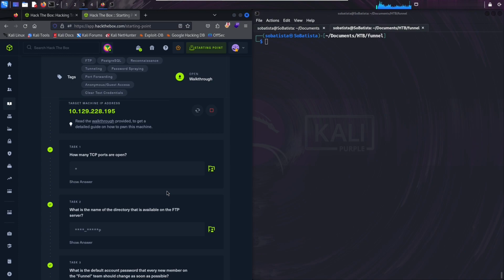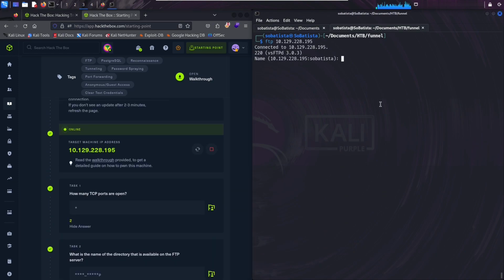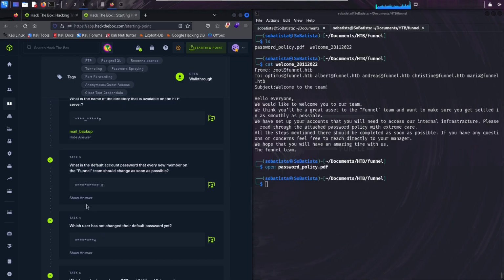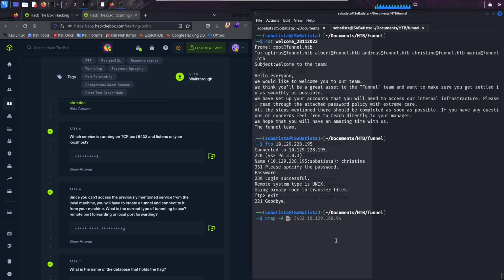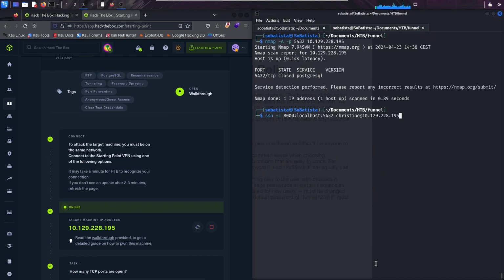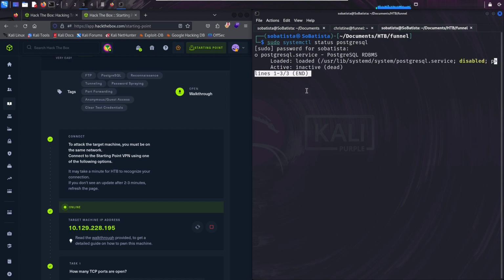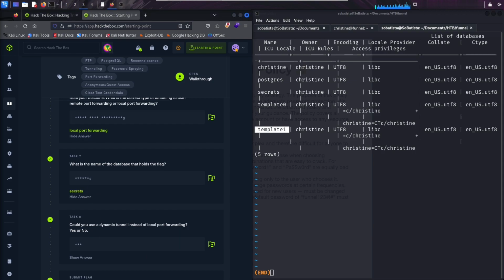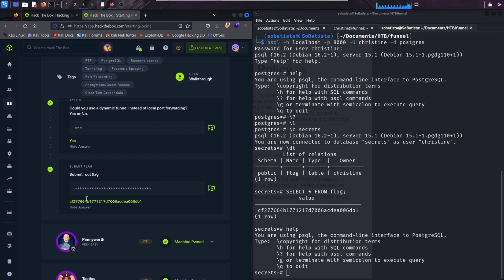Pwn Funnel on Hack The Box | A Detailed Step-by-Step Guide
Hello everyone!

Cheers

𝑺𝒐𝒏𝒈: A Long Life
𝑨𝒓𝒕𝒊𝒔𝒕: Owl Nest